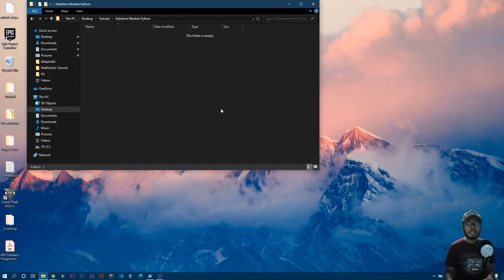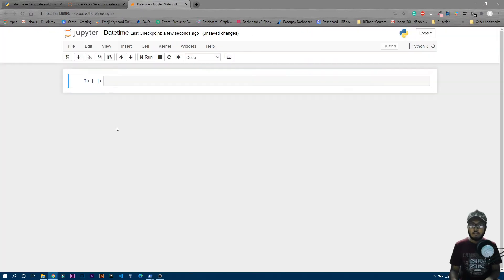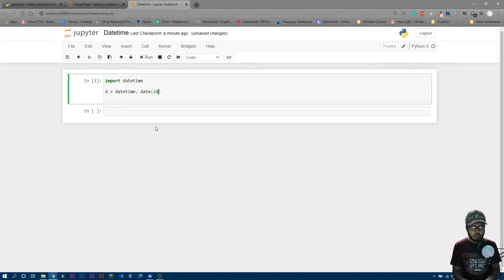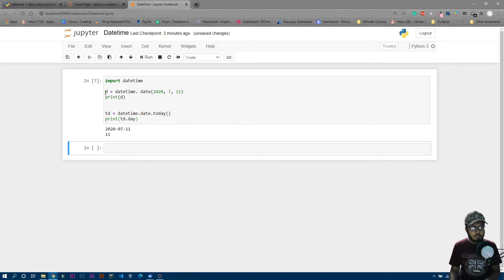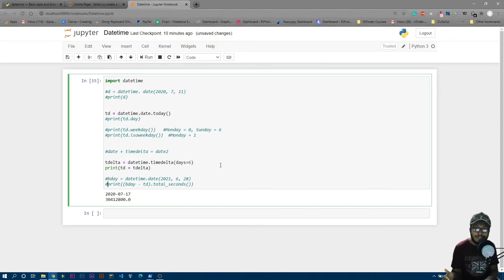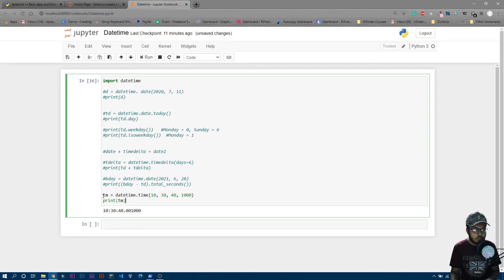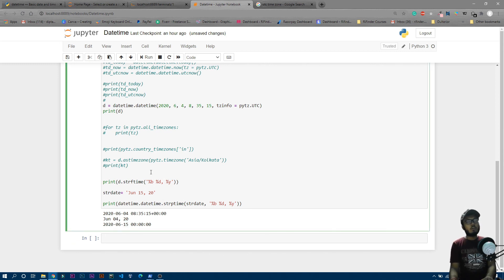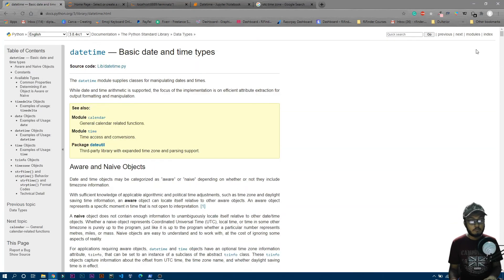DateTime Module in Python | Pytz | 2020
UPI: diptampaul@dbs

Want Something Mysterious which cost double of what you paid?
Here you will get a mysterious package instead of your money, but it is our promise you will get quality products and worth more than what you paid which is guaranteed by us. After placing an order you’ll get a form to be filled and you’ve to fill up that form, our AI Based system will be able to know your likes and dislikes and bucket lists. Filling up the form is important cause the product will be related to your preference, however, in case if you choose not to fill up that form within 2 days, then the package you’ll get will be totally random.